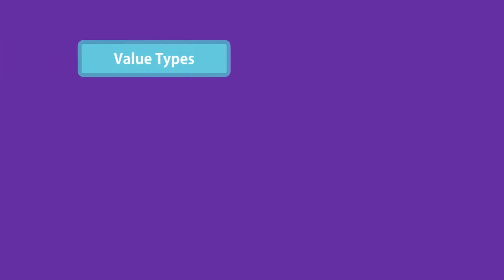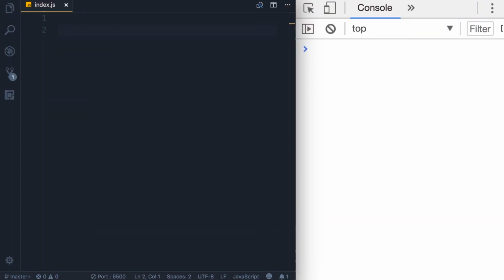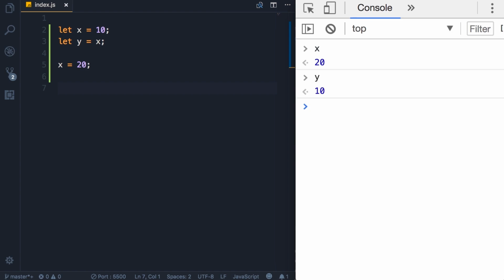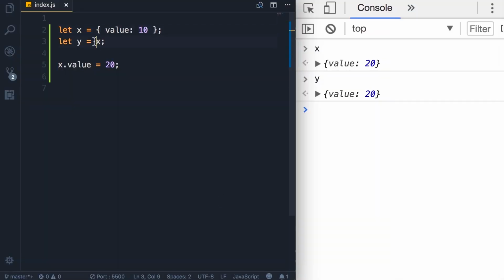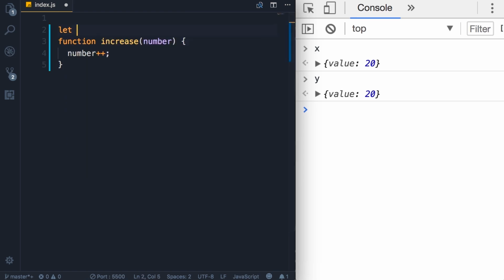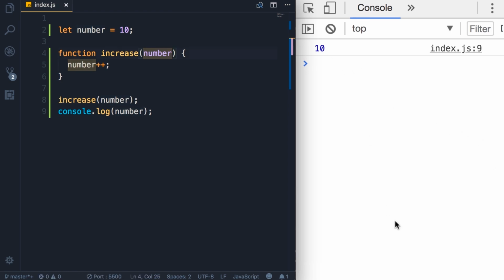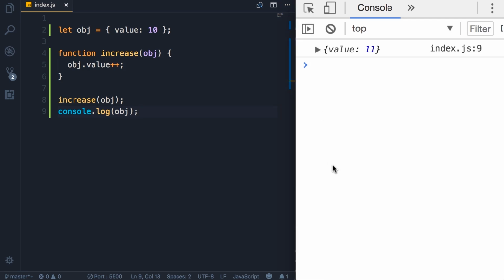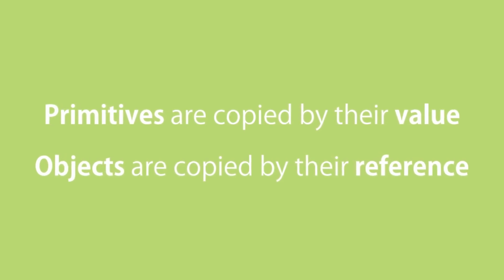113 Value vs Reference Types